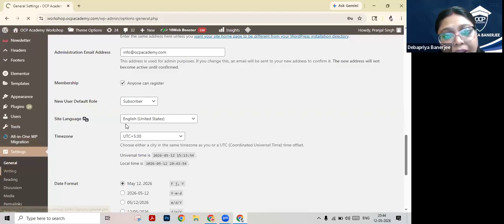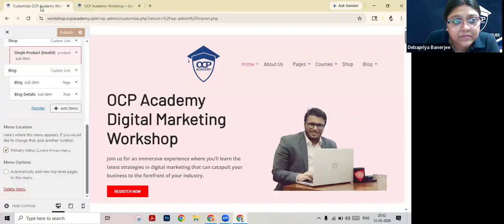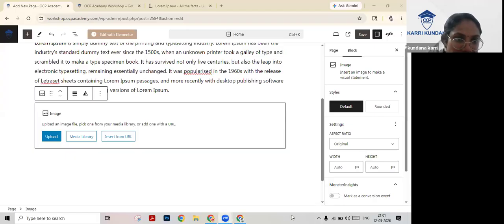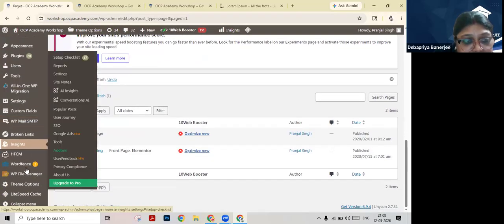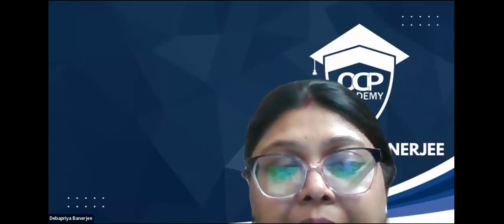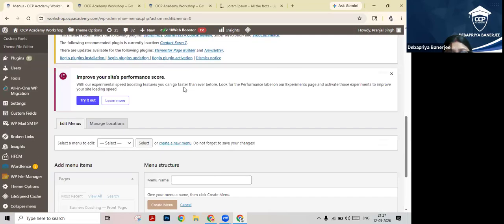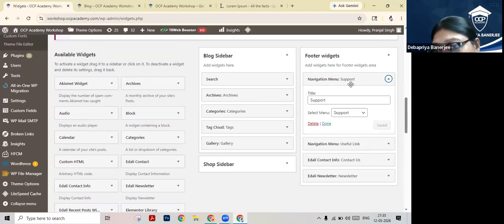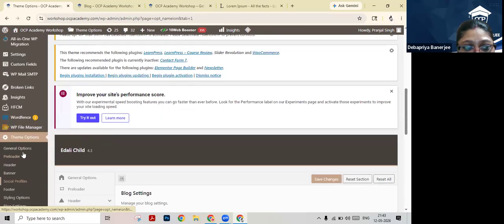Practical Session 12 May, 2026, At 08:30 PM - 10:00 PM 2026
Subject Code: Subject Code: 22DMISCP051